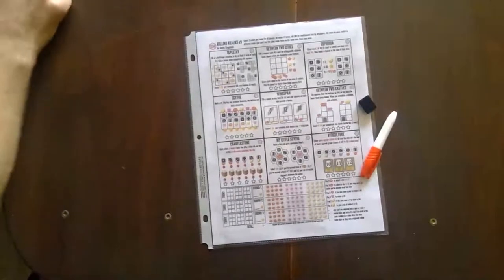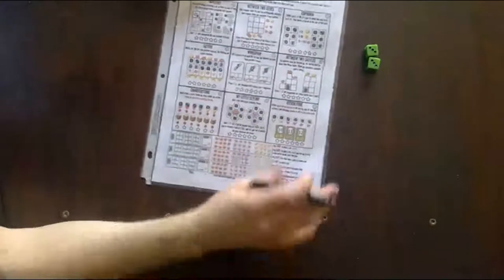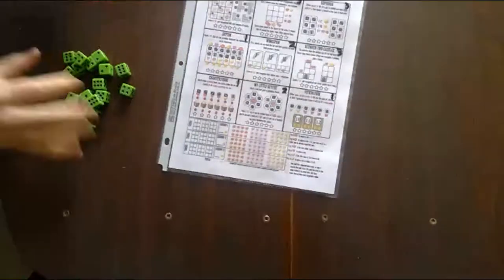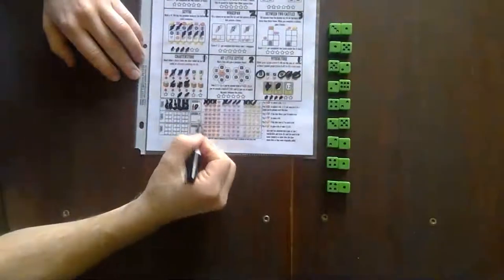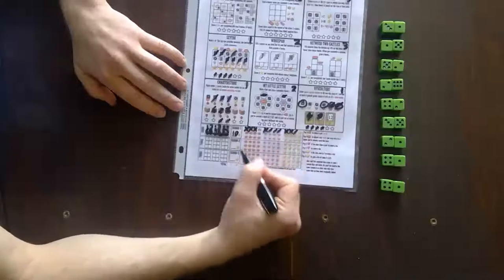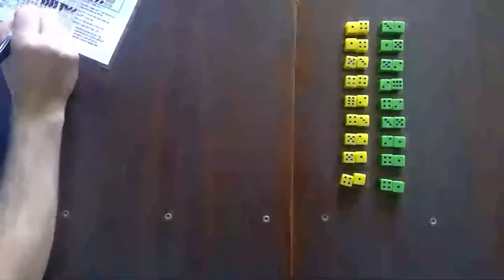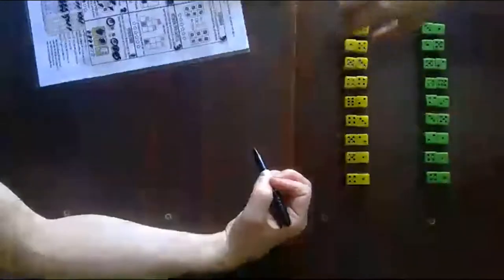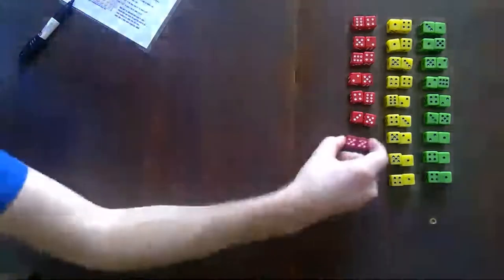ANM Play with Us Rolling Realms v.9 - 24 April 2020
Rolling Realms Version 9 today! It is a roll and write game. Each player will need a player sheet. If you need to download and print the game check out our